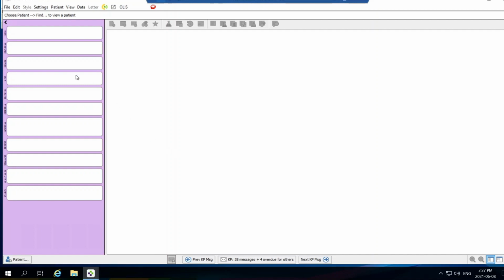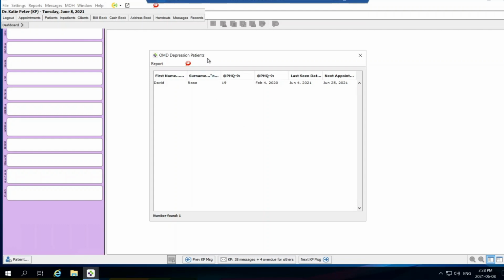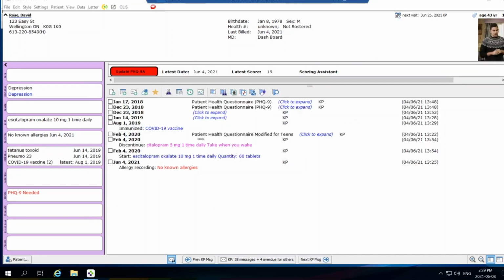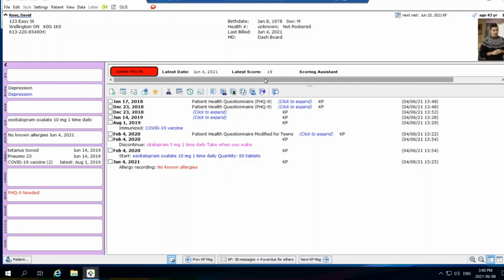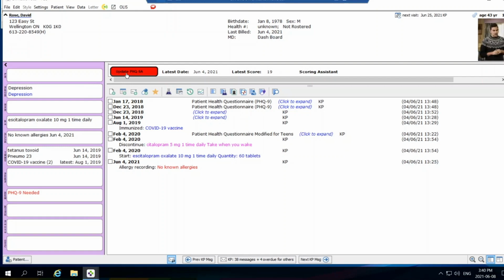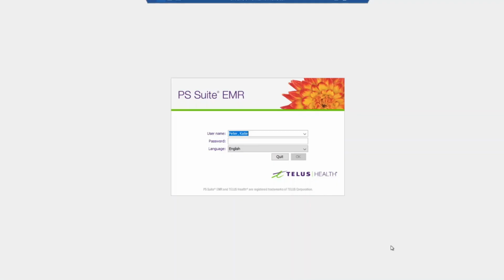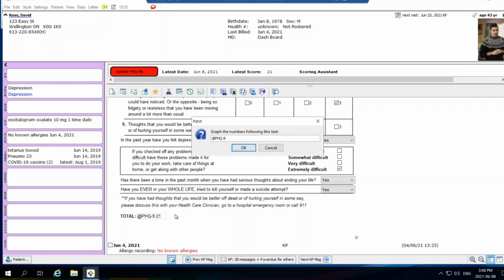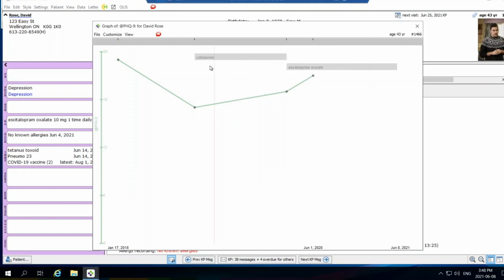OMD Educates: Common Tools for Mental Health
Mental illness indirectly affects all Canadians at some point in their life, whether it be a family member, friend, or colleague. Katie Peter, OMD Practice Enhancement Consultant, uses TELUS PS Suite EMR test environment to review common tools used for scoring and facilitating diagnose of patients with mental illness.